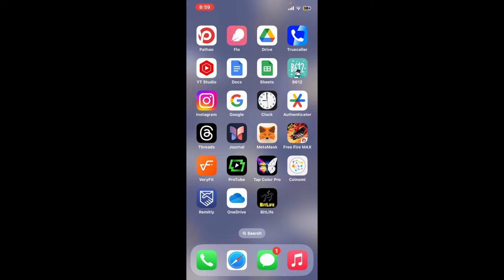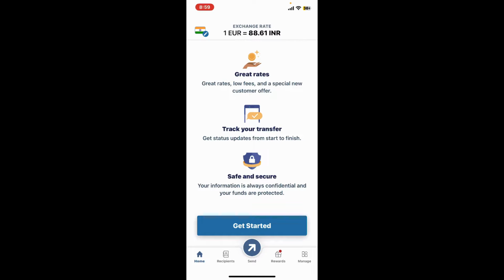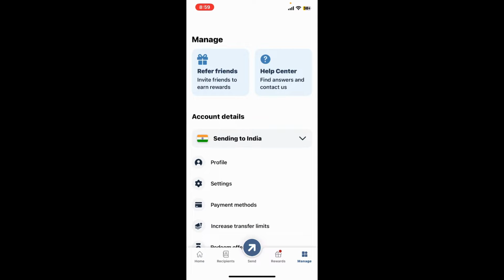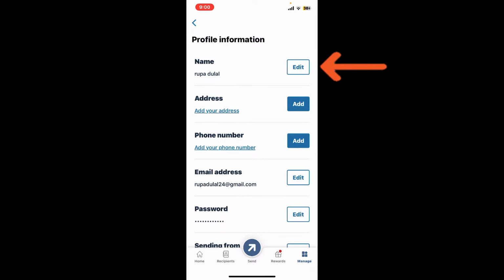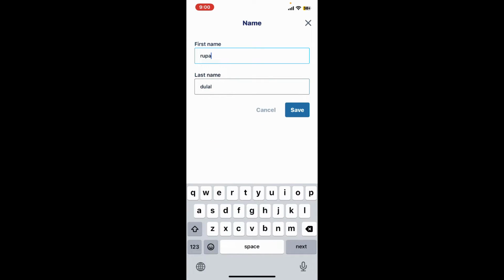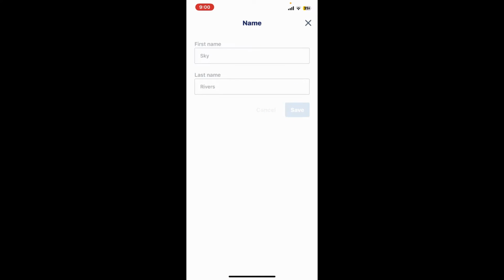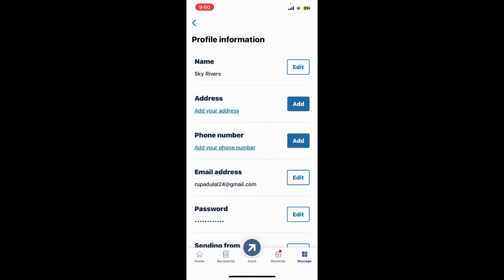How To Change Account Name On Remitly App 2024?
Update your name on Remitly effortlessly with our clear step-by-step guide. Whether you've changed your name due to personal reasons or legal updates, our tutorial provides instructions on navigating through the Remitly platform to ensure your information is accurately reflected.
Watch now and follow the simple steps to successfully change your name on Remitly without any hassle.